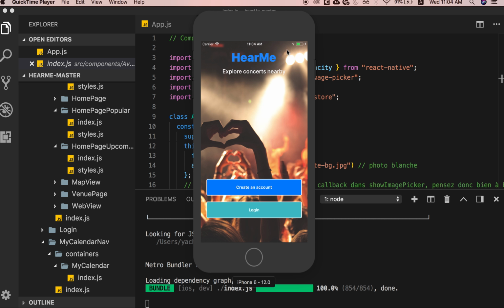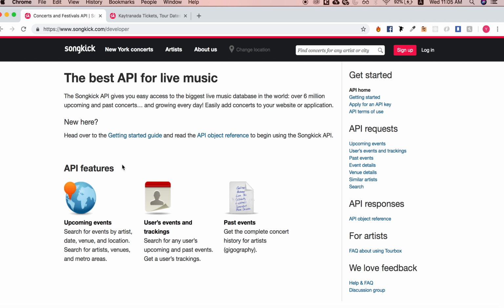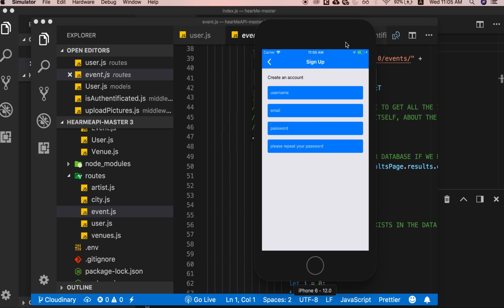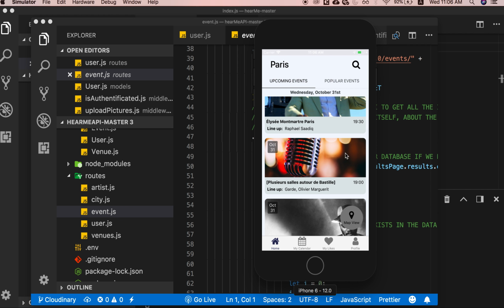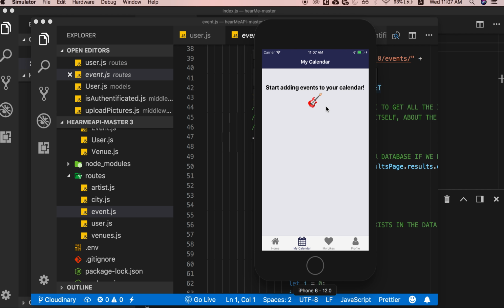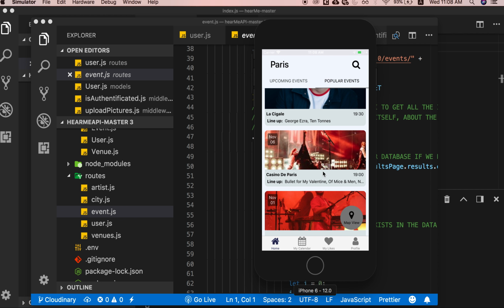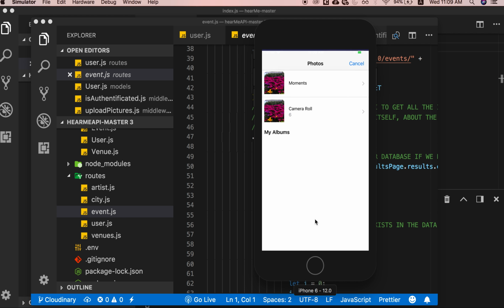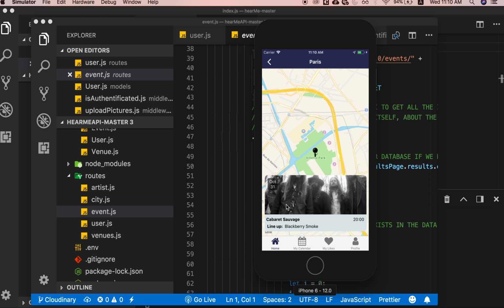HearMe - Bootcamp React Native Project (3 weeks to develop a React Native app!)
THIS PROJECT IS STILL A WORK IN PROCESS!